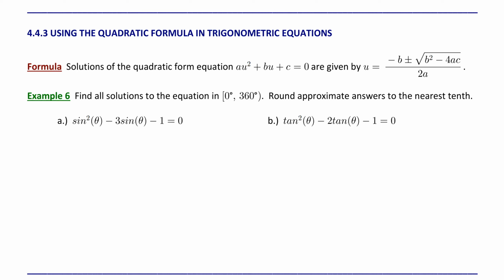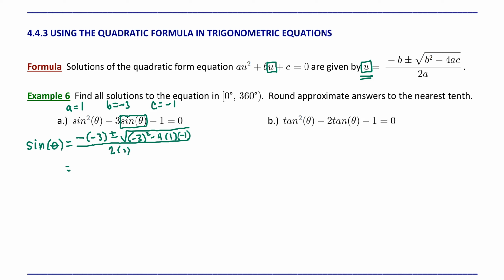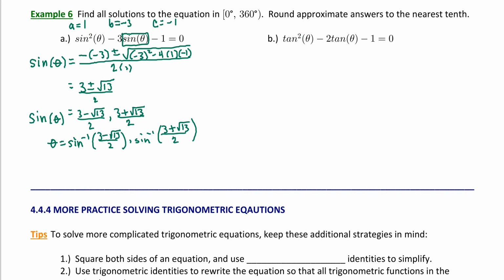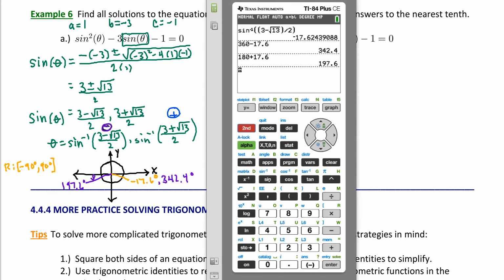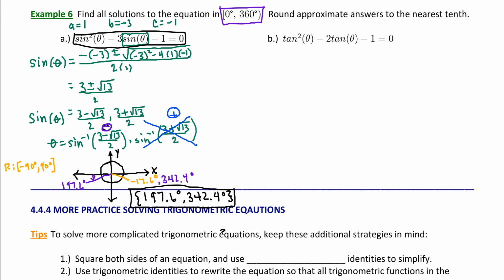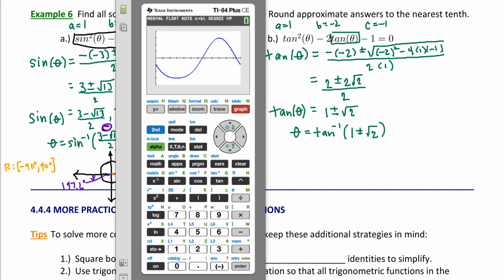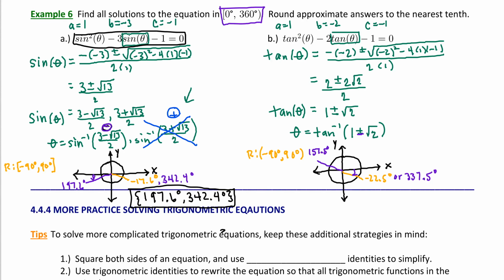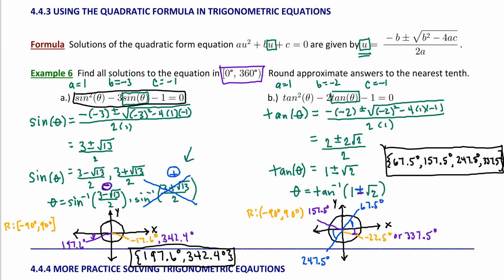4.4.3 Using the Quadratic Formula in Trigonometric Equations